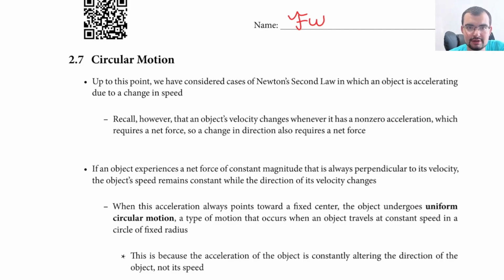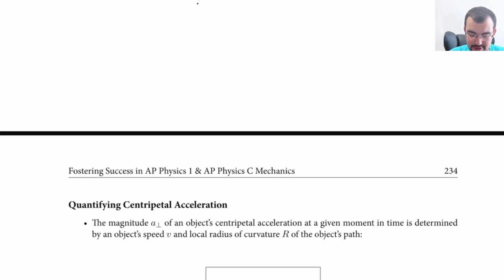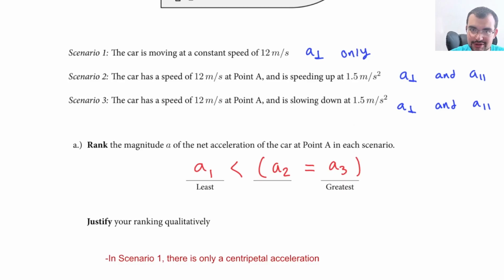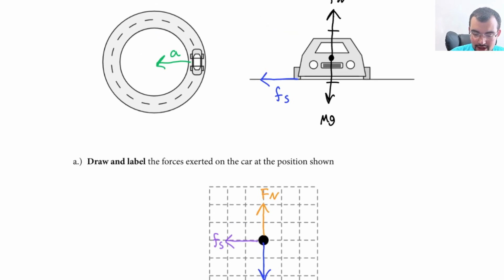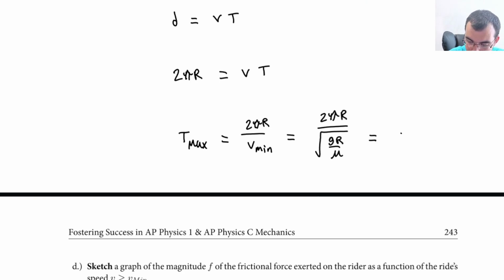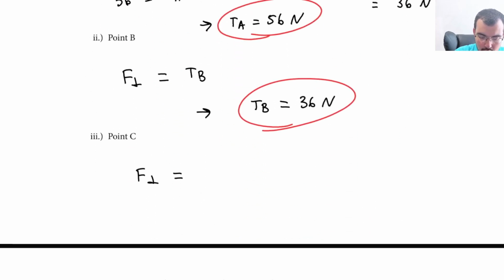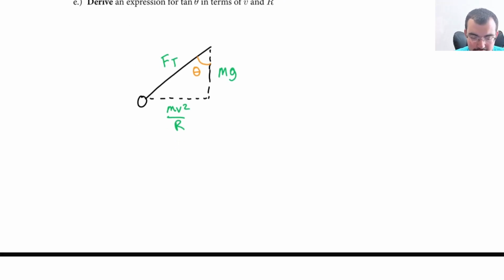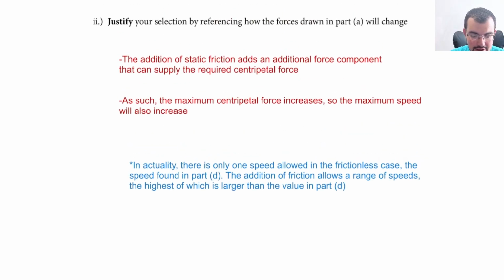(AP Physics 1 + C Mechanics) 2.7: Circular Motion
0:00 Introduction
4:30 Problem 1: Runner in Uniform Circular Motion
11:25 Problem 2: Deriving Centripetal Acceleration
17:55 Problem 3: Car Turning with Uniform and Nonuniform Circular Motion
28:45 Problem 4: Maximum Speed Around a Flat Roundabout
35:00 Problem 5: Gravitron and Static Friction
45:30 Problem 6: Bucket Moving in a Vertical Circle
51:45 Problem 7: Block Moving Through a Vertical Loop
58:40 Problem 8: Conical Pendulum
64:45 Problem 9: Car on a Frictionless Banked Curve